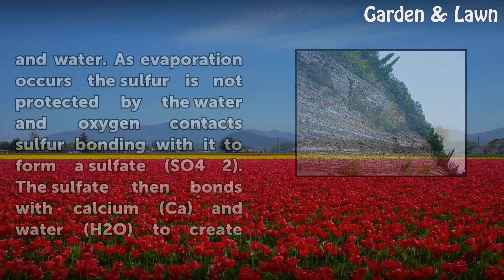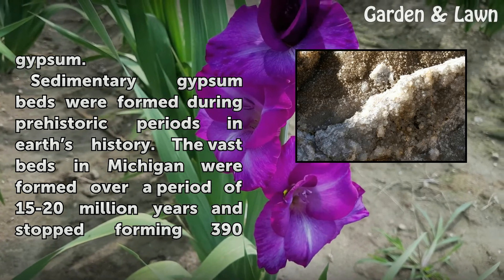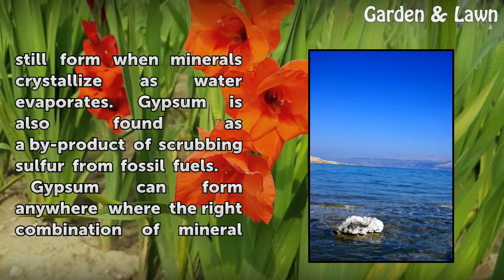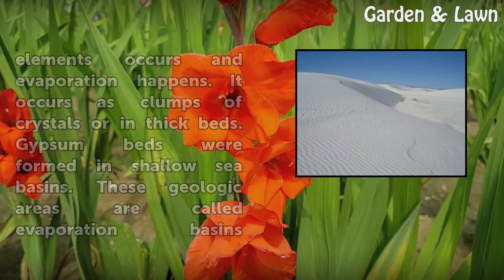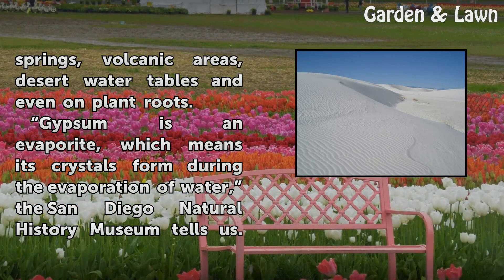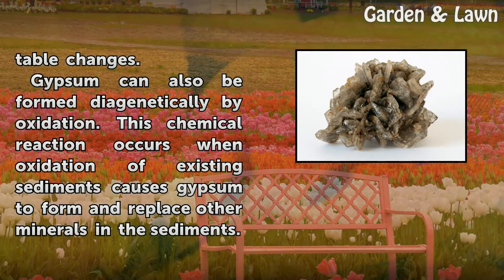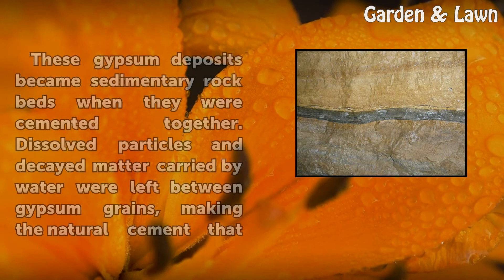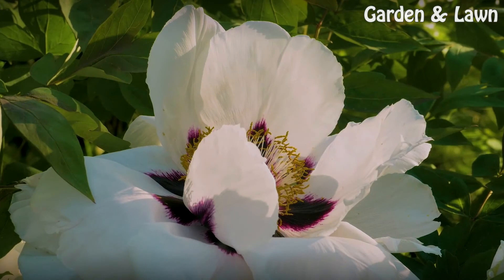How Is Gypsum Formed?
How Is Gypsum Formed?. Gypsum is a sedimentary rock and a crystalline mineral. “Gypsum is a soft, white to gray, "chalky" mineral composed of calcium sulfate and water,” says Raymond Anderson of Iowa’s Department of Natural Resources. Gypsum’s chemical symbol is CaSO4•2H2O. Found in many...